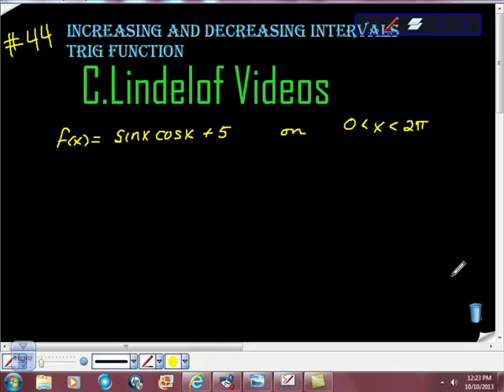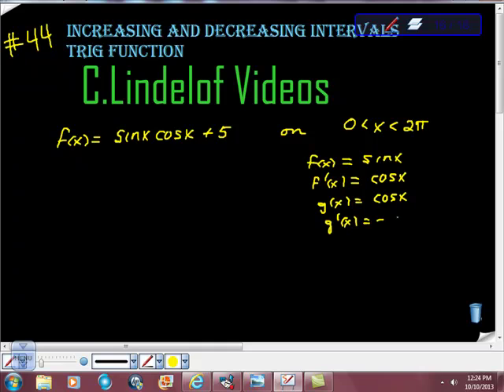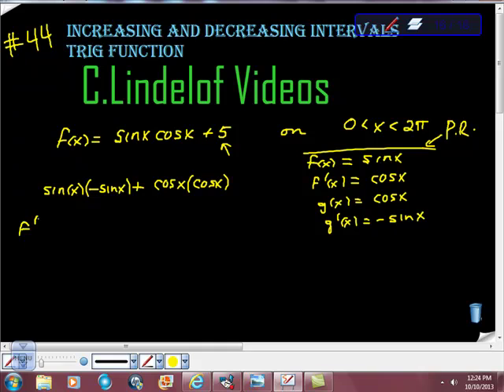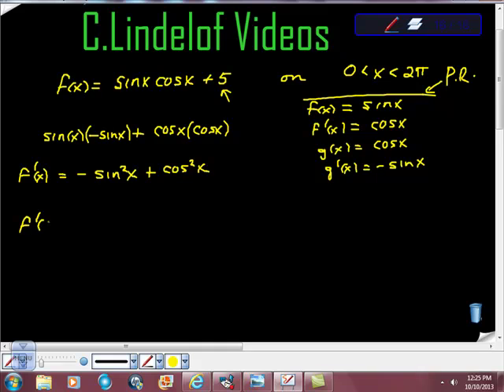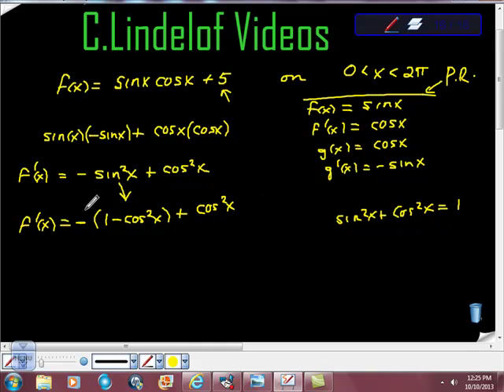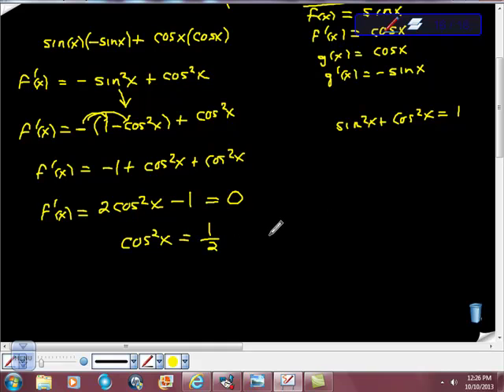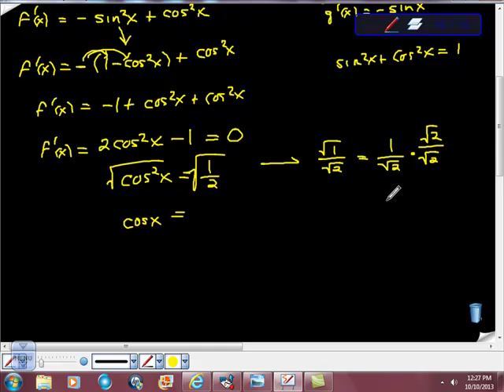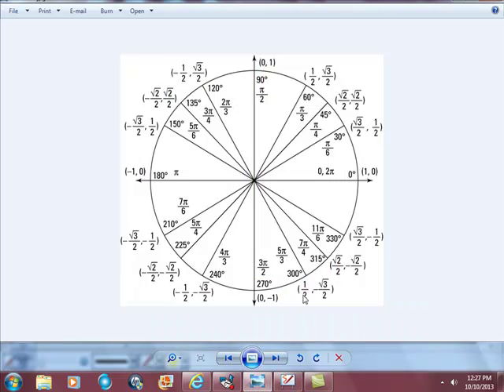AP Calculus Finding Increasing and Decreasing Intervals Trig 44